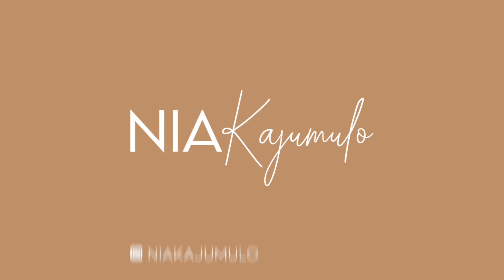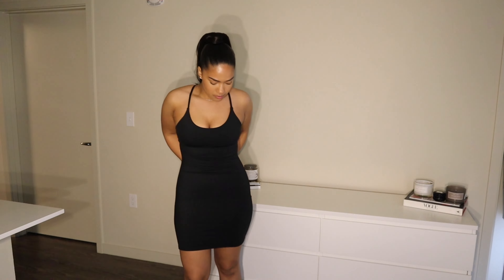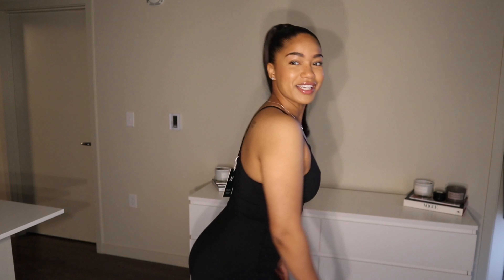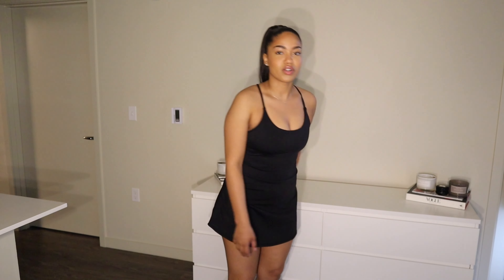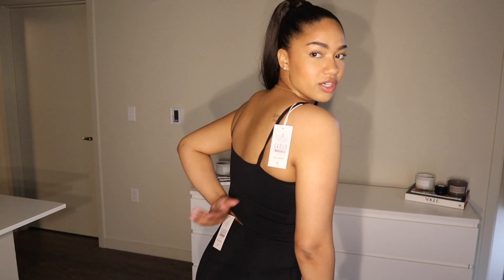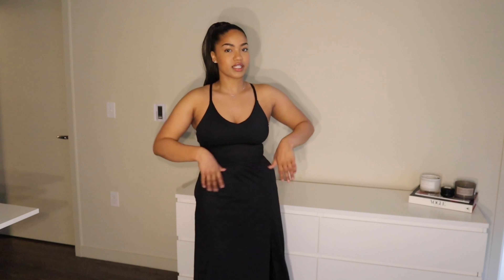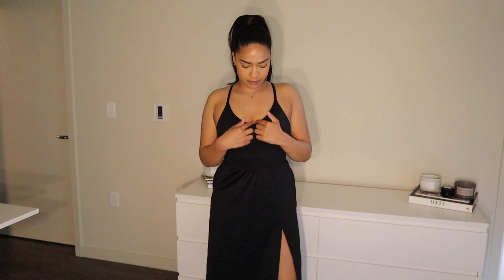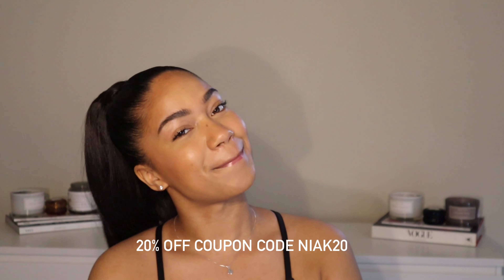VIRAL HALARA DRESS TRY ON HAUL / REVIEW | NIA KAJUMULO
Hi guys!! today’s video is a Halara try on haul / review! i’ve seen their dresses all over tiktok and wanted to try them out because they are so cute! I hope you guys enjoyed the video 💞

CODE NIAK20 FOR MONEY OFF 💕

NIAKAJUMULO

PRESSEDBYNIA

color：Black
size：M

color：Midnight Adventure - Black
size：S

Everyday Patitoff Pet Hair Resistant Activity Bodycon Dress-No Liner Shorts
color：Black
size：M

Patitoff Pet Hair Resistant Crossover Side Pocket Biker Shorts 7''
color：Black
size：M

color：Black
size：S